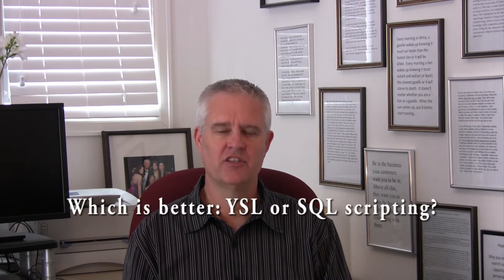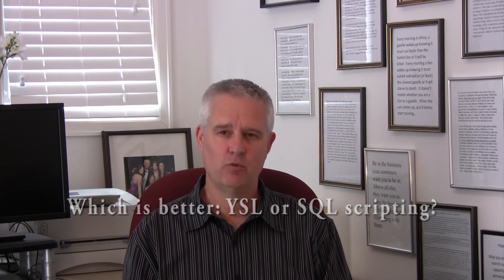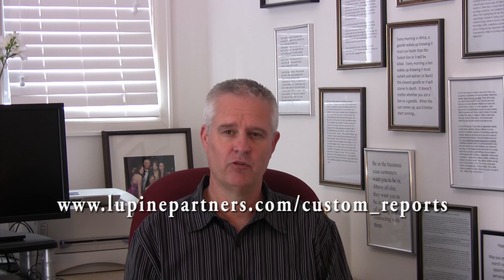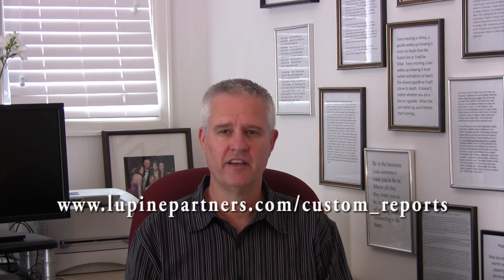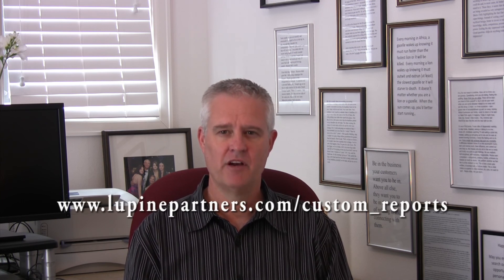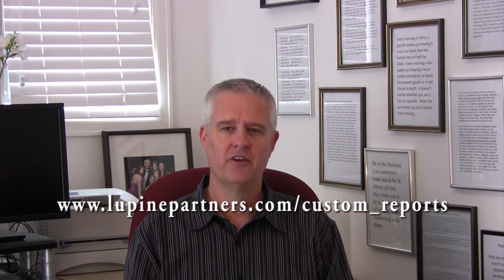Yardi Voyager Custom Reports: Reporting YSL vs SQL Scripting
- David Wolfe of Lupine Partners explains if reporting with YSL or SQL scripting is better for Yardi Voyager implementation Custom Report development.